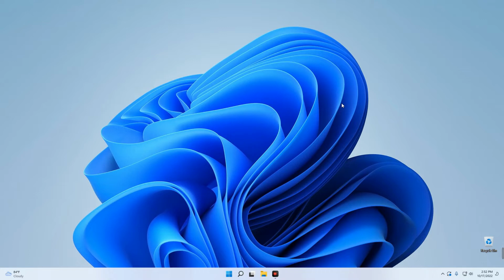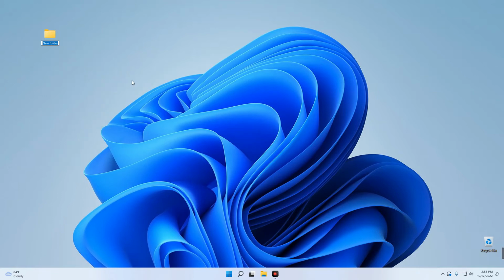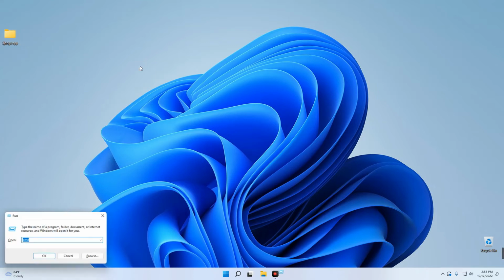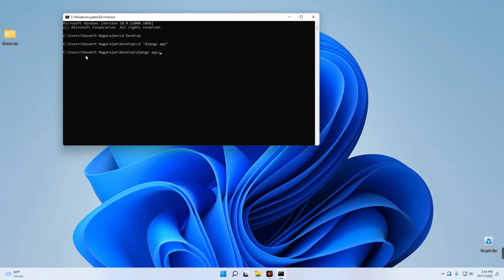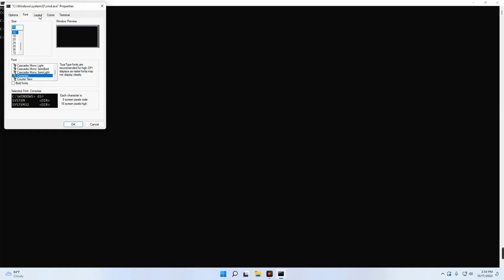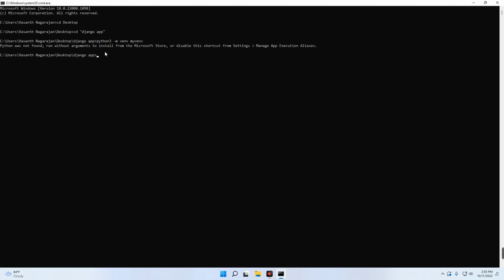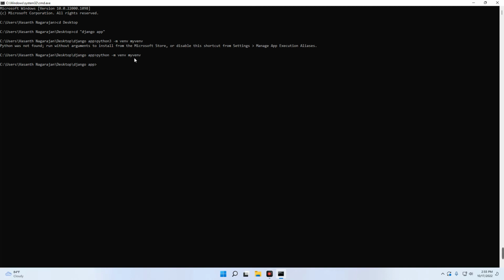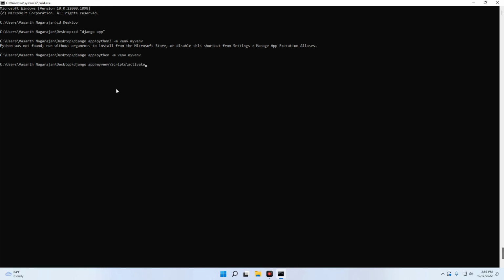How to Create Python Virtual Environment in Windows 11 & 10 ,8 , 7